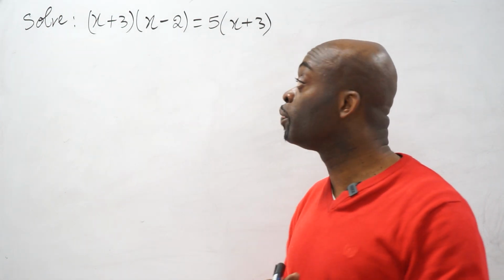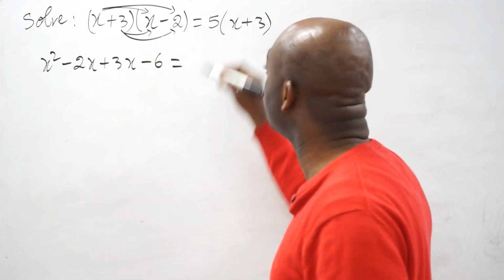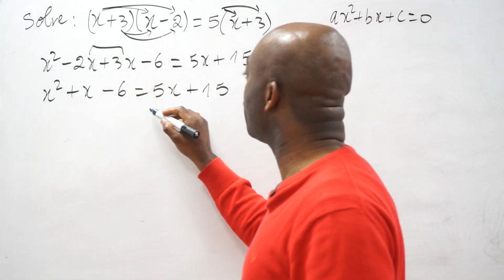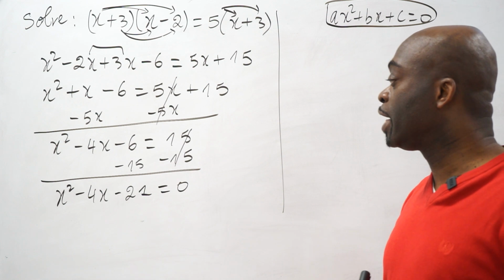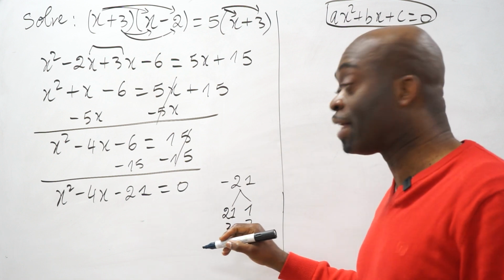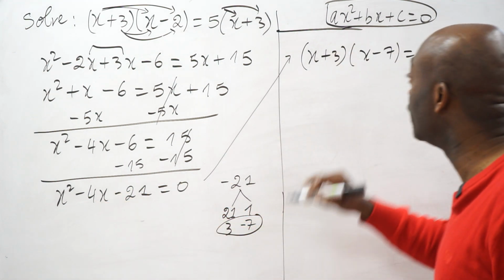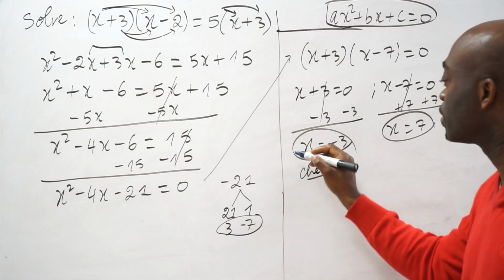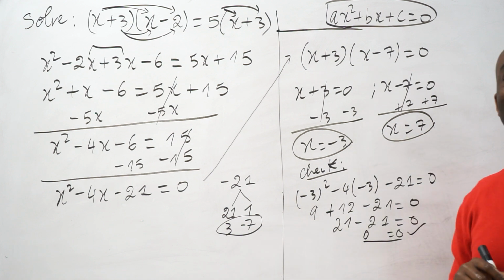Solving Quadratic Equations By Factoring